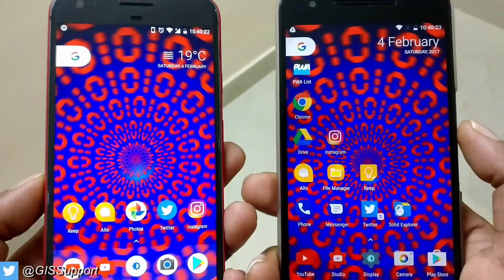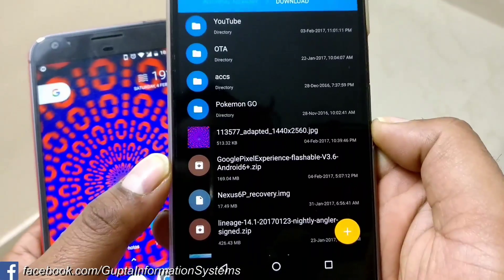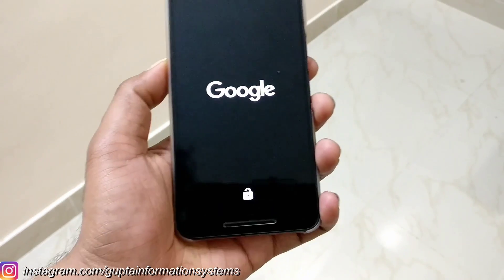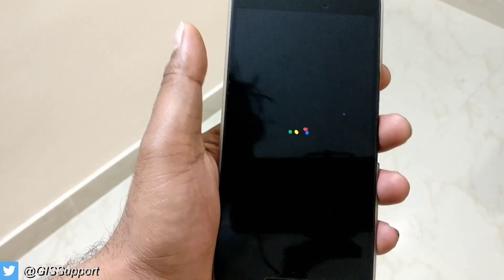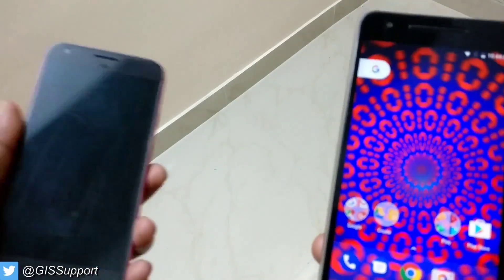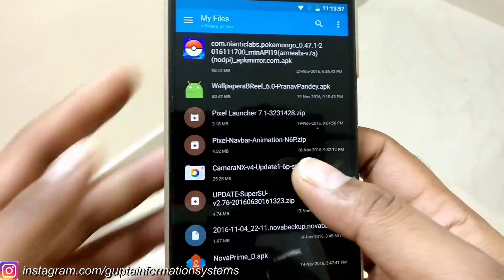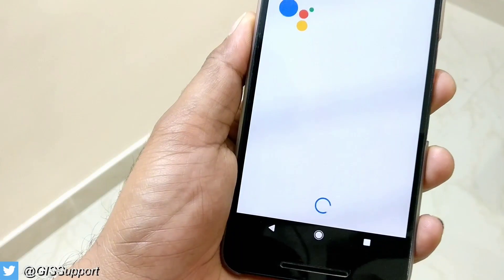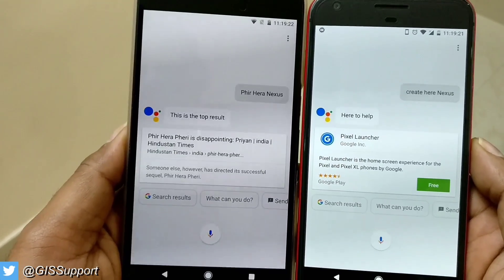How to get Pixel Features on Android (Boot Animation, Assistant, Navigation Bar, Launcher etc)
Google Pixel phones have some unique features that are not available in other android phones, not even to Google Nexus phones. See how to get Pixel Features on any Android (Boot Animation, Assistant, Navigation Bar, Launcher etc)